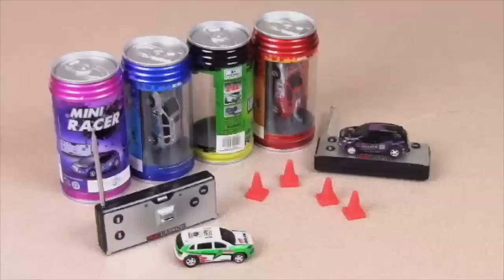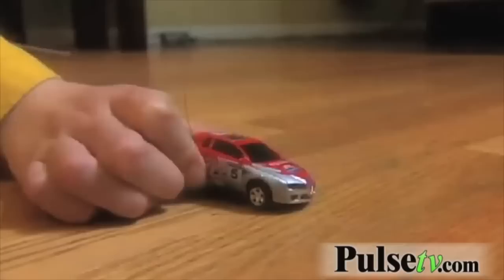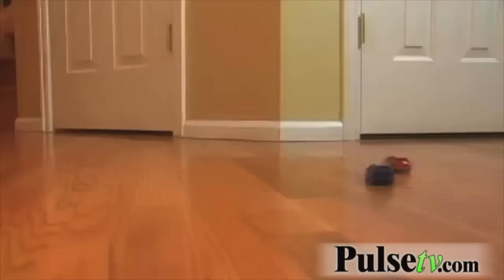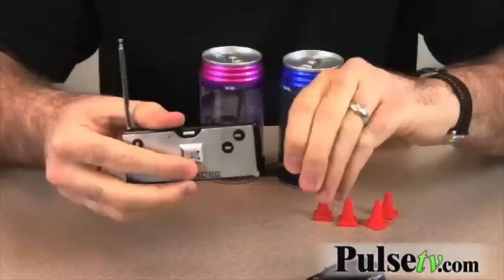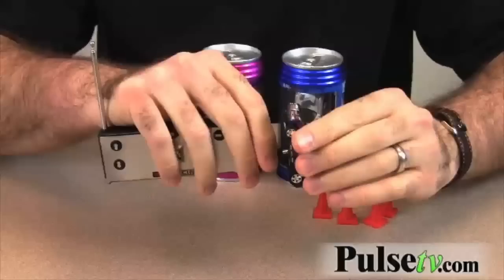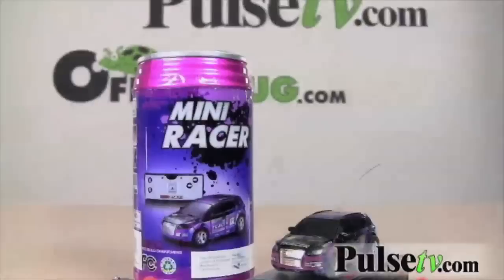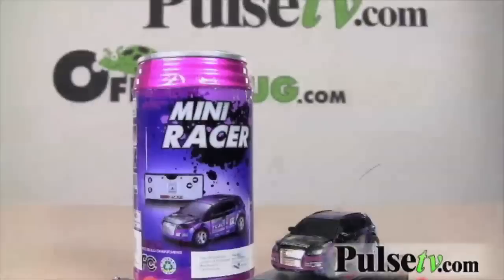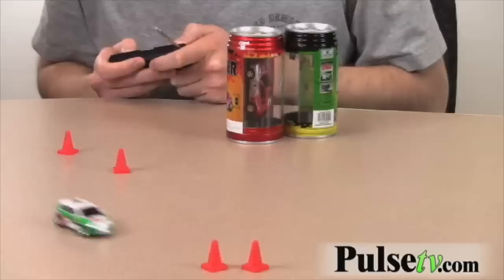Mini RC Car in A Can (No Frequency Choice)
*** We may have sold out of this model, but the pocket racers are just as small (they just don't come in a can) Get them

Note: there are 2 possible frequencies, and currently 6 available random colors. Unfortunately, our warehouse cannot guarantee different frequencies when you buy multiple cars, though they try their best to give you multiple colors. Opening up this RC Car is just like opening a can of soda or beer... with its pop top can as packaging!